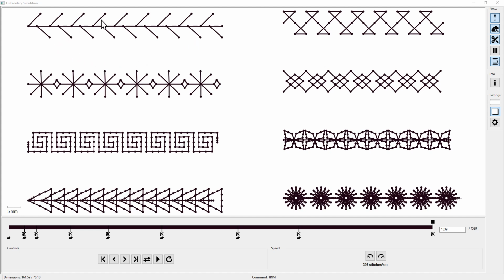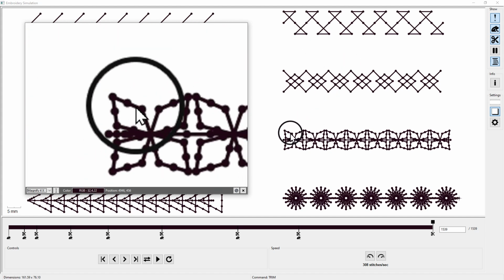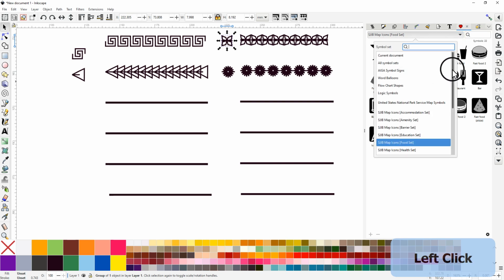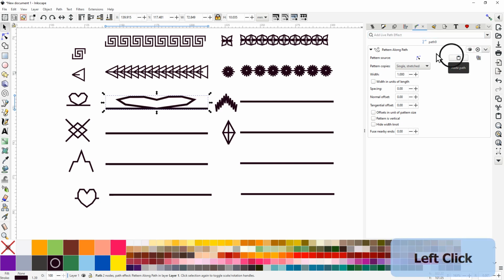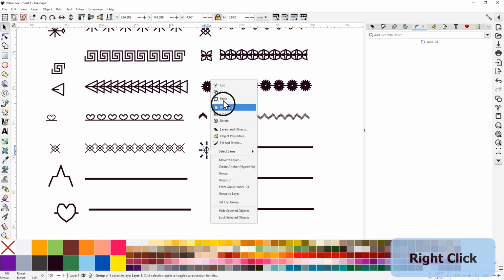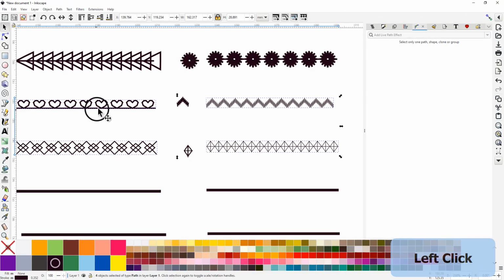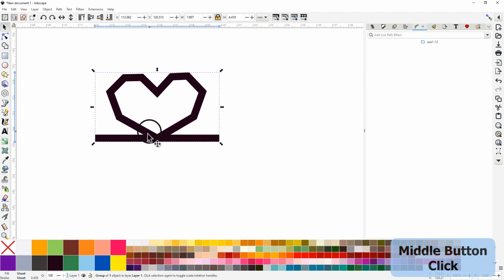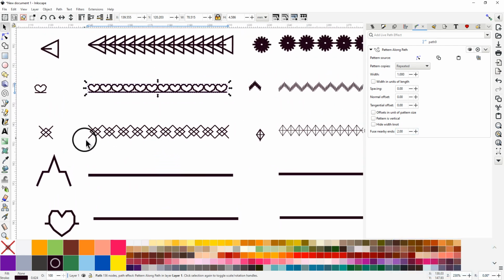Motif stitches part one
Showing a few  things about using motif stitches